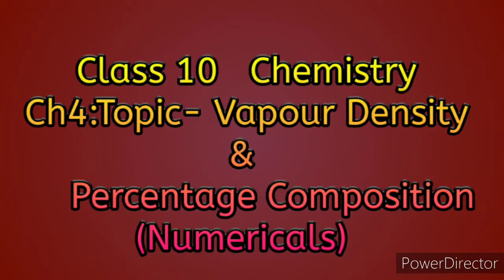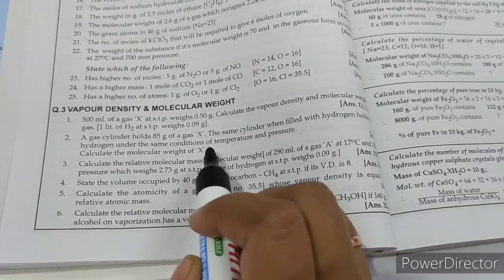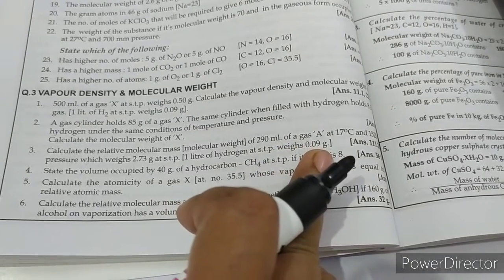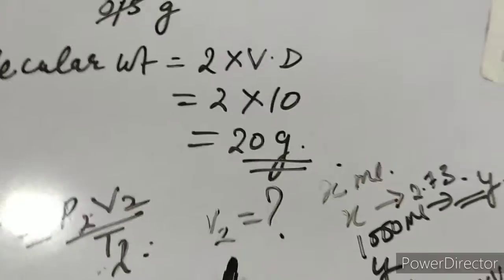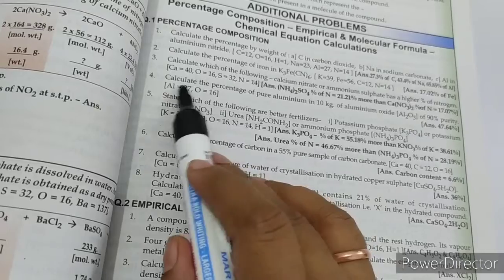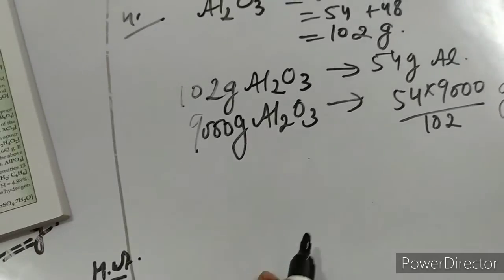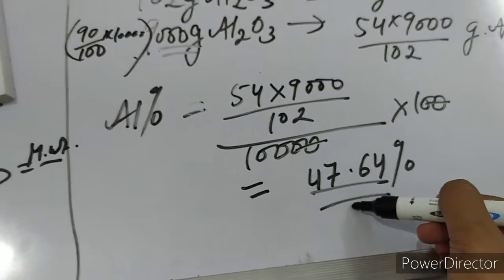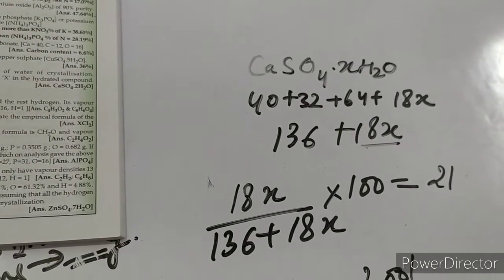Vapour density and percentage composition#icseboard